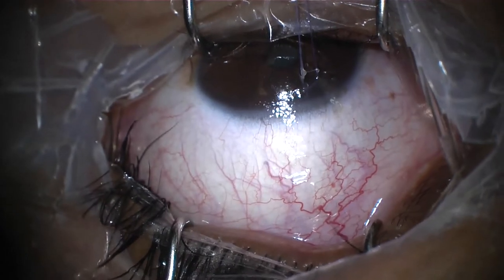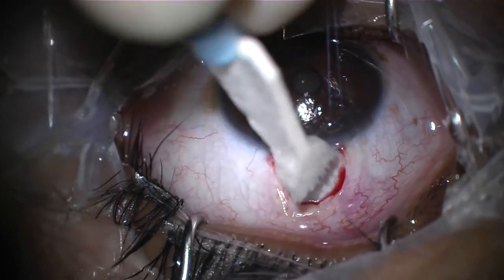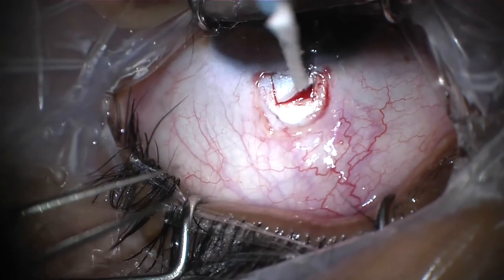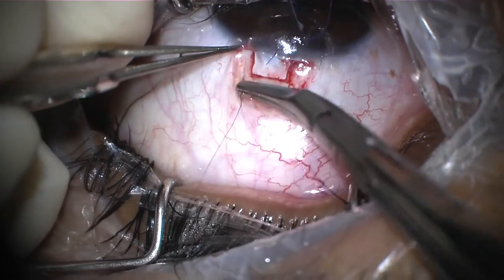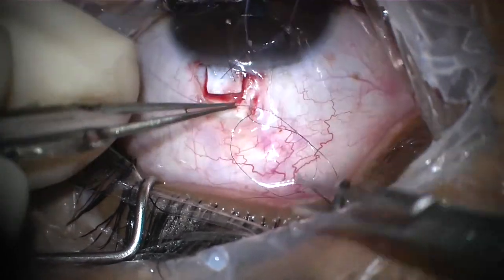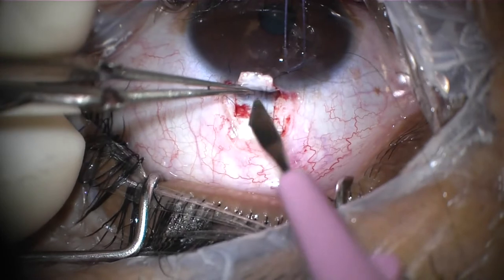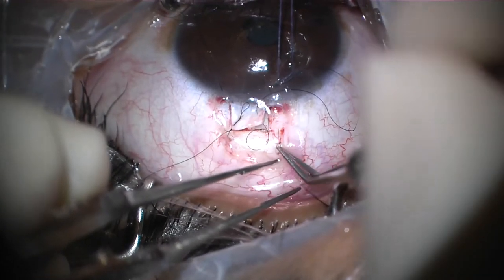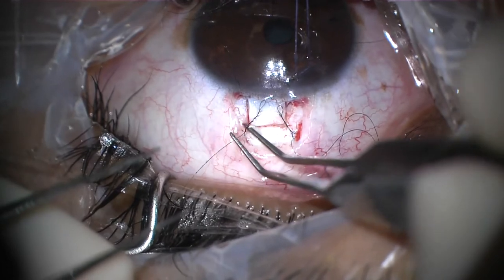Trabeculectomy with releasable sutures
An almost unedited video presenting all steps of trabeculectomy with two releasable sutures procedure.